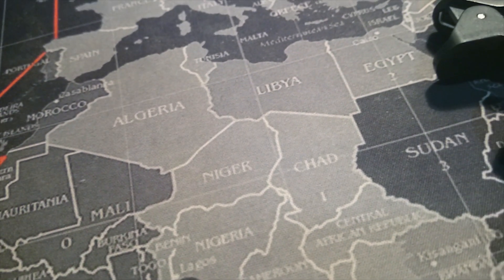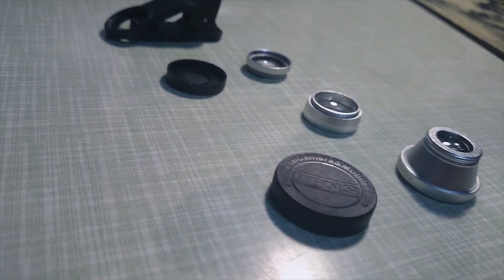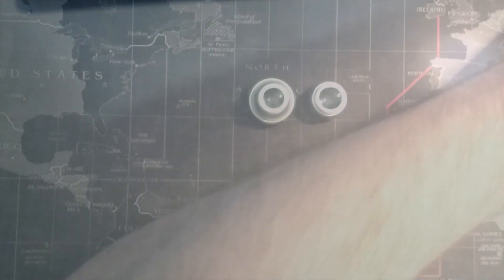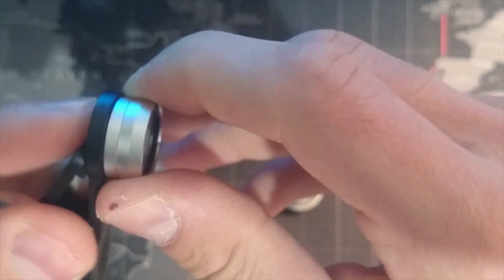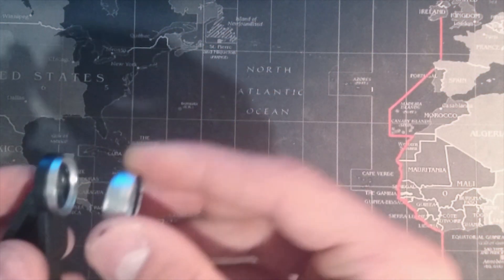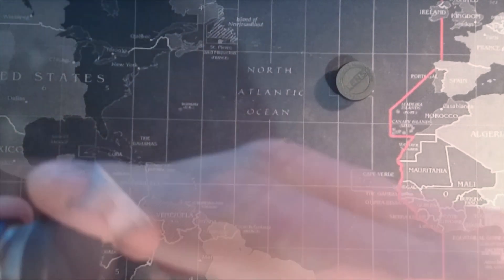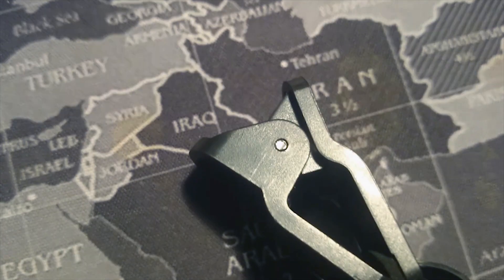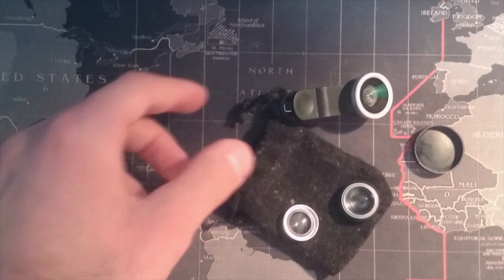Universal Phone Clip Lens - Review(Ebay,Aliexpress,China)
In this episode I review universal phone clip lens that I bought from China(Ebay,Aliexpress).
(Fish eye, Wide angle and Macro Lens)
The point of this review series is to let you know what you can expect from this product.
👍 𝙎𝙐𝙋𝙋𝙊𝙍𝙏 :
• Disable adblock
Thanks ! ツ